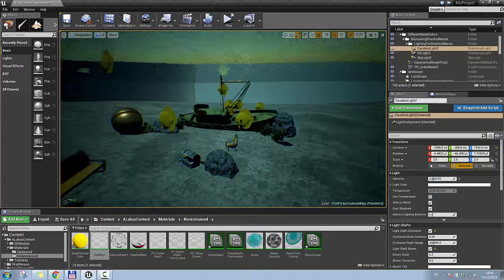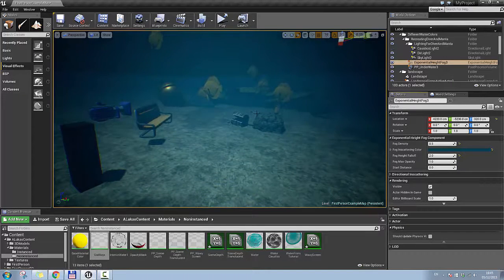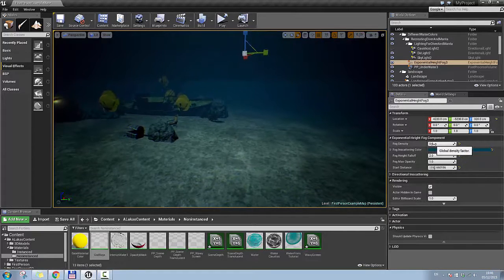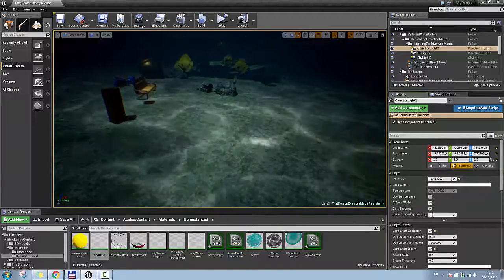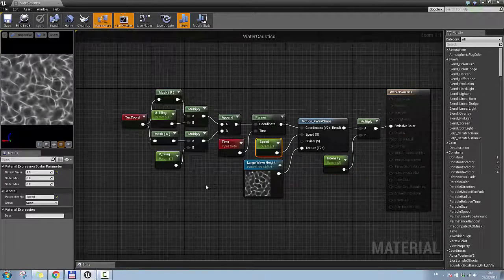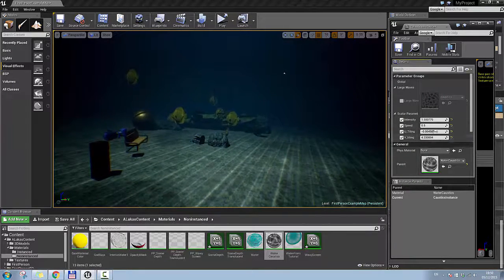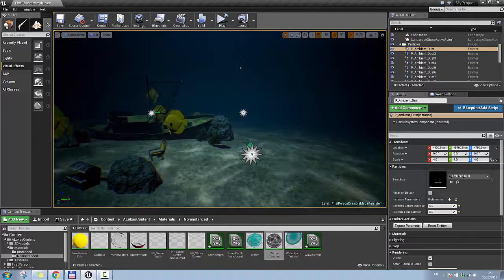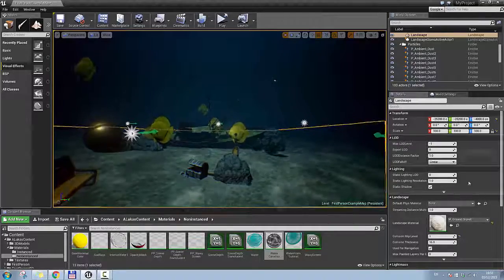Unreal Engine 4 How To Create Underwater Effects (Part 3 of 4)